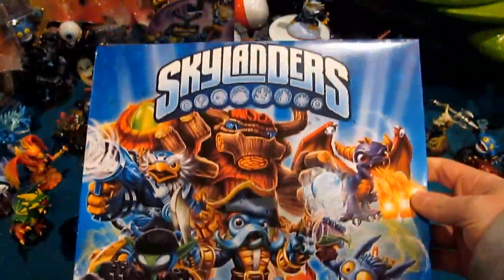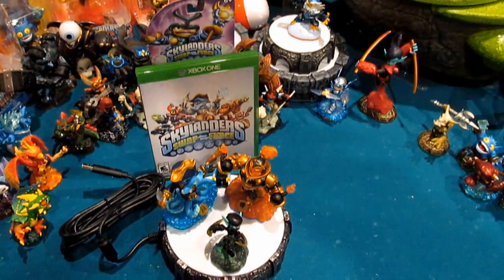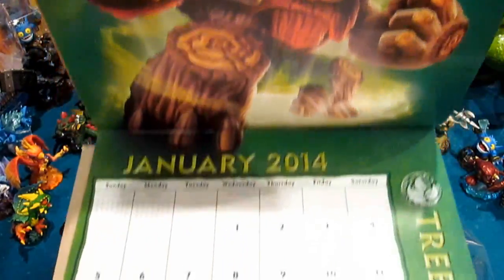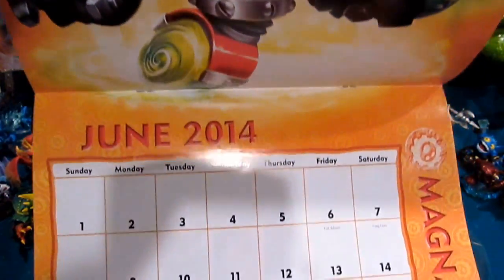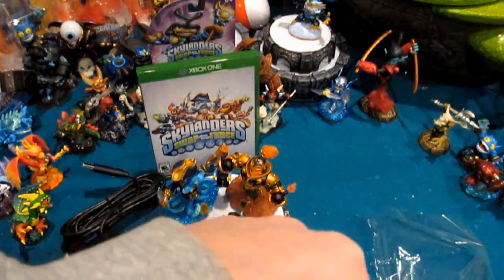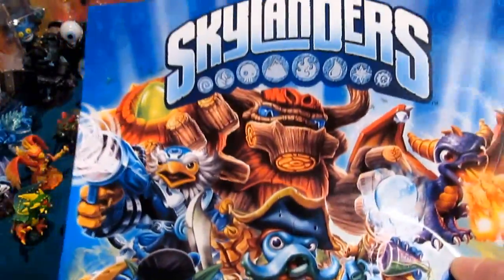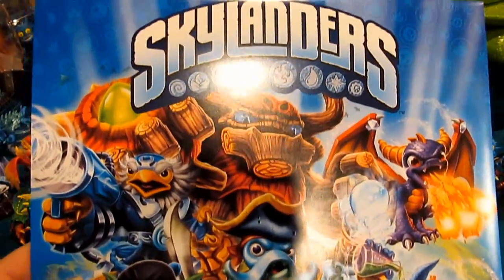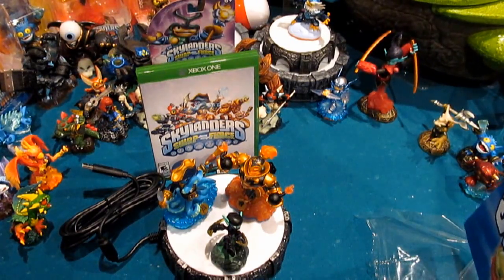Skylanders 2014 Calendar Review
Not a lot to see here, but I did want to take the time to let you know there is a Skylanders calendar available for 2014, and it is pretty nice!

The MSRP is $14.99 and the calendar has nice, full color feature art and will be a great addition to any Portal Master.

I would have done some of the months differently, or selected entirely different characters, but that is just me.  You have characters from Spyro's Adventure, Giants, and SWAP fForce on tap, so there truly is something for everyone.

In the video we just take a quick look at each month so you will know what you are getting.  What would your ideal Skylanders calendar look like?  Do you prefer 1 character per month, or would you like elemental pairings?